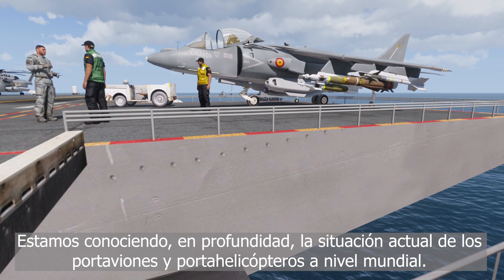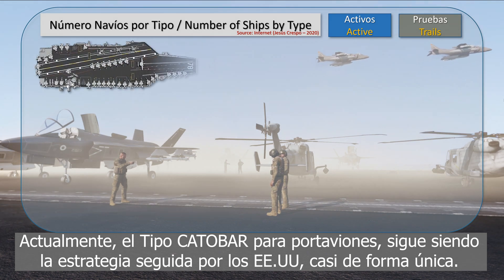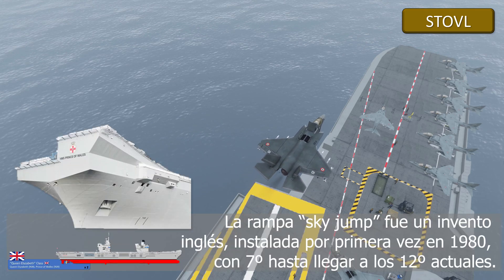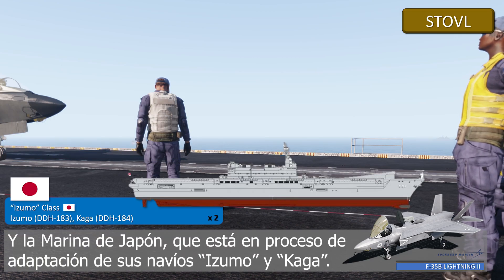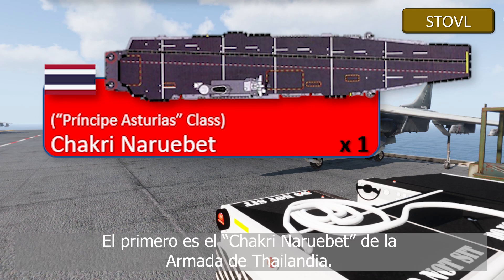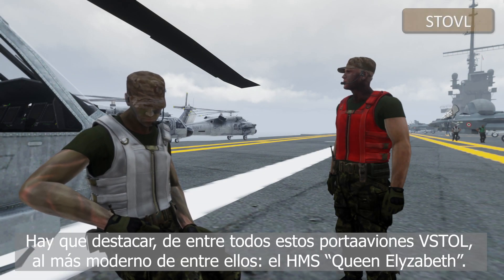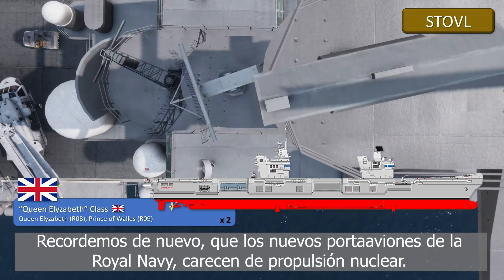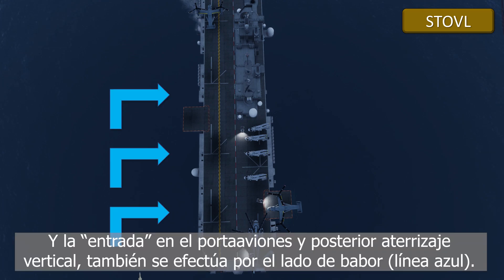Vídeo 5 Portaaviones y LHD - Tipo STOVL - Aircraft Carriers / ARMA 3 Cinematic Machinima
En este QUINTO vídeo de la serie PORTAVIONES & PORTAHELICOPTEROS analizaremos, a nivel mundial, cuáles son los actuales buques de Tipo: STOVL. Conoceremos sus diferencias y lo que les caracteriza.
Este vídeo está disponible EXCLUSIVAMENTE en mi canal de You Tube (Jesús Crespo):

Canal Facebook: FFAASpain

AGRADECIMIENTOS
Programa ARMA 3 (Editor EDEN) de la empresa Bohemia Interactive y a todos los propietarios y desarrolladores de los MOD utilizados en este vídeo.
Agradecimiento especial al equipo de COMUNIDAD ESPAÑOLA ARMA 3, por su magnífico trabajo de desarrollo de mods españoles, imprescindible en cualquiera de mis vídeos.

Librería de Música de Facebook:
- Whodunnit by Charie Hoyt
- Chelmsford Hospital Radio by Trou Recording
- Bounce by Charlie Peacock
Librería de Música de YouTube: